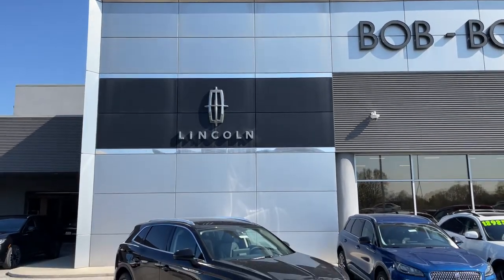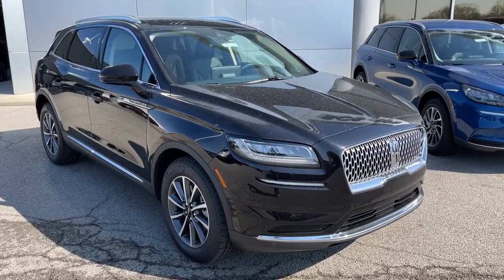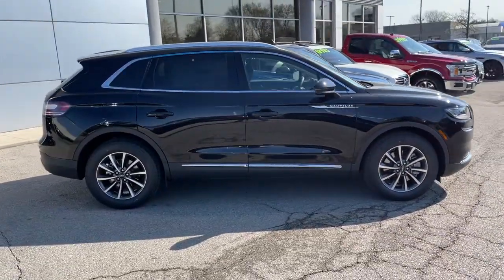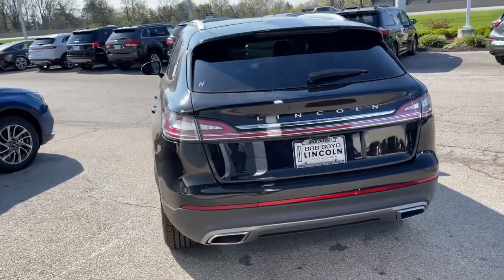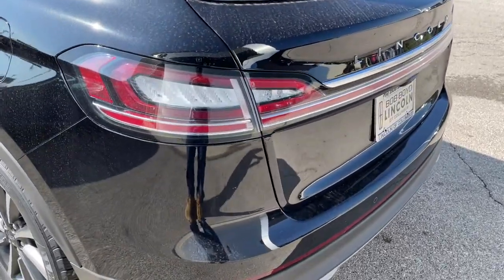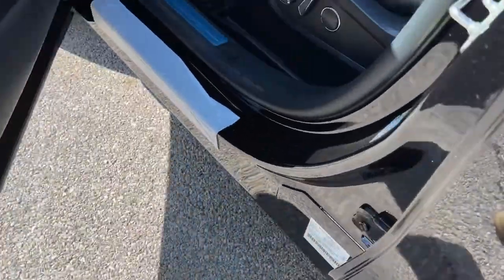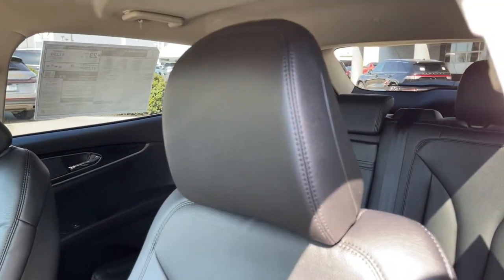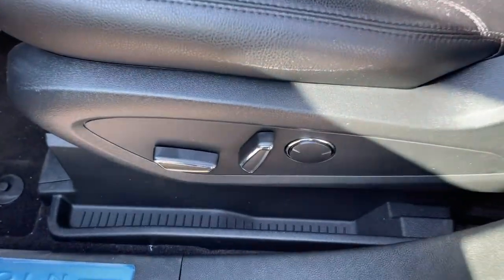2021 Lincoln Nautilus Lancaster, Delaware, Columbus, Powell, Dublin, OH N21368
Infinite Black New 2021 Lincoln Nautilus available in Lancaster, Ohio at Bob Boyd Lincoln of Columbus. Servicing the Delaware, Columbus, Powell, Dublin, OH area.

2445 Billingsley Rd.